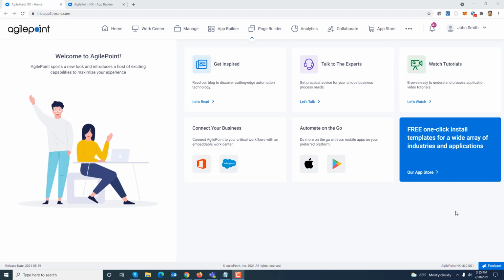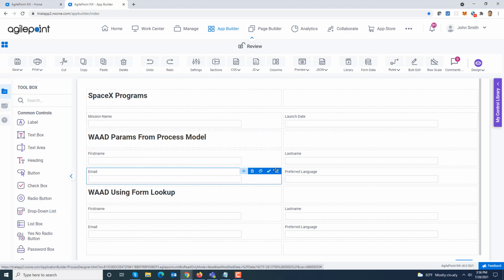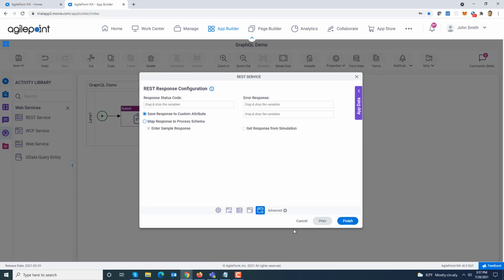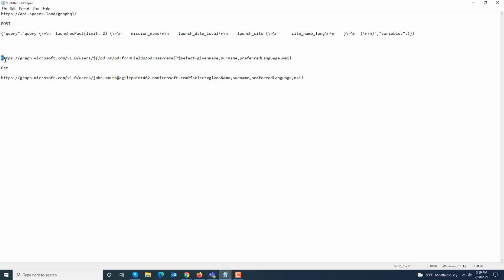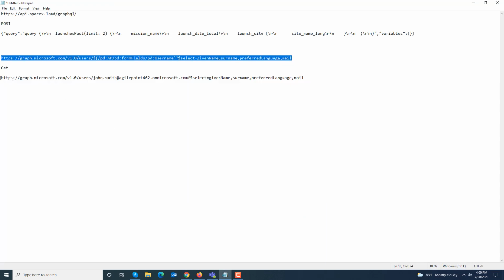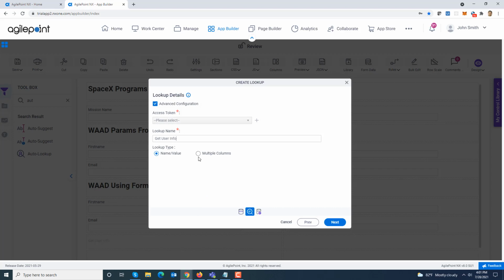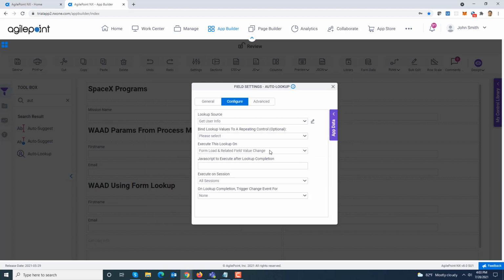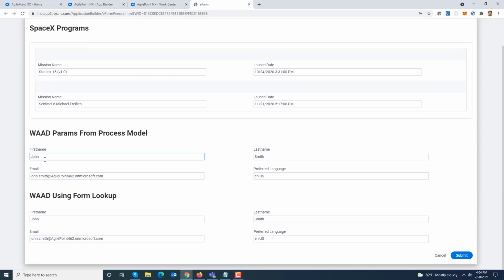Call A GraphQL Query Using AgilePoint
Demonstrates how a GraphQL query can be executed from AgilePoint NX eForms and Process Model